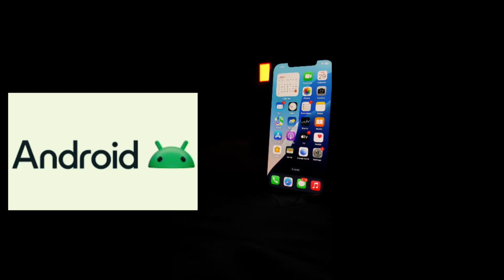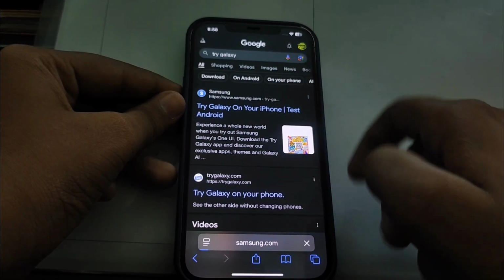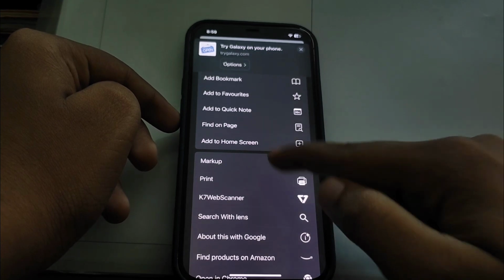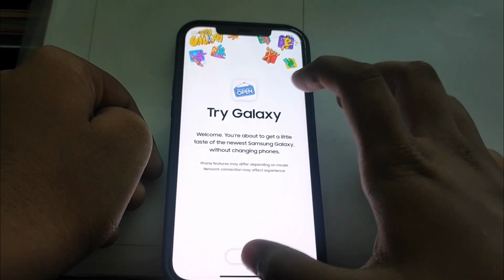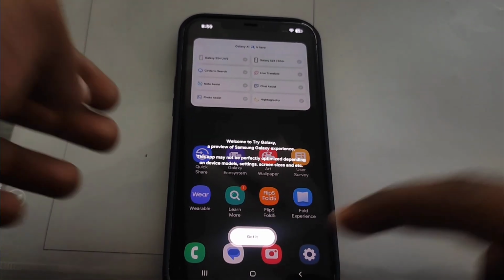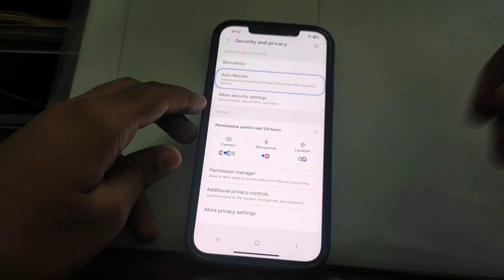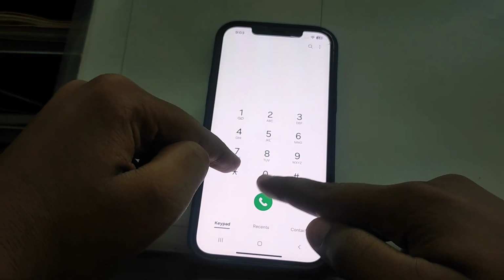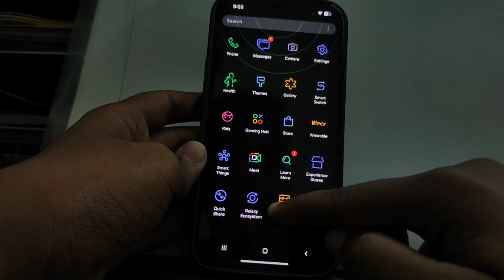Install Android on an iPhone 🔥🔥 100% working!